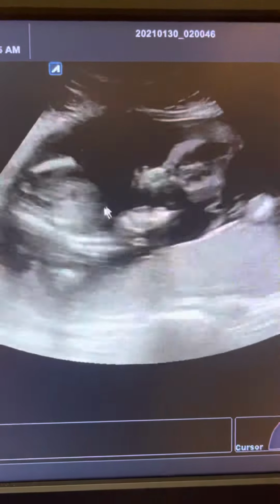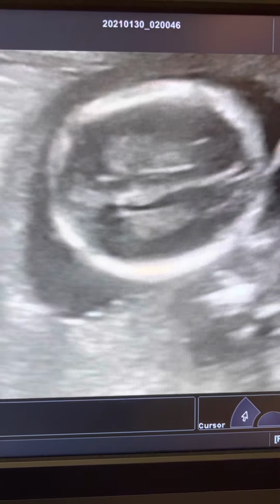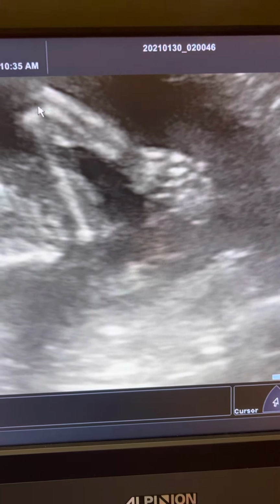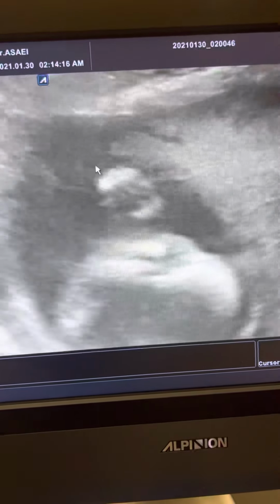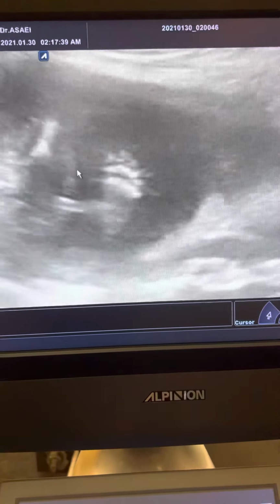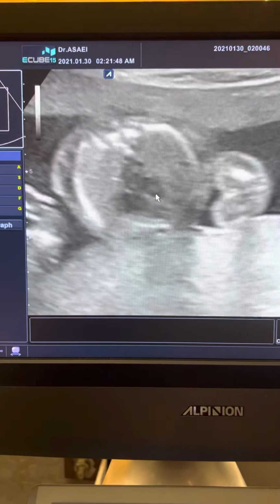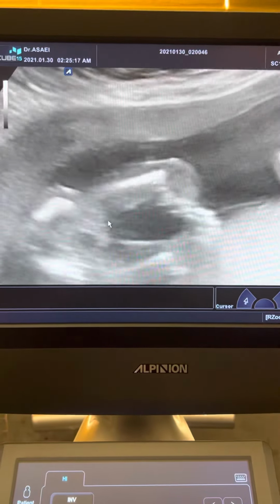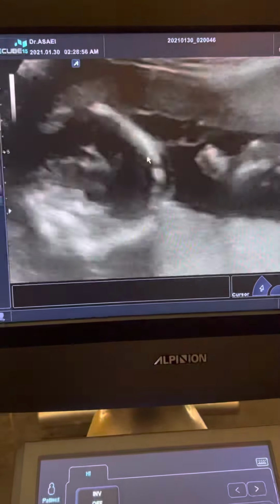Triplet anomaly scan